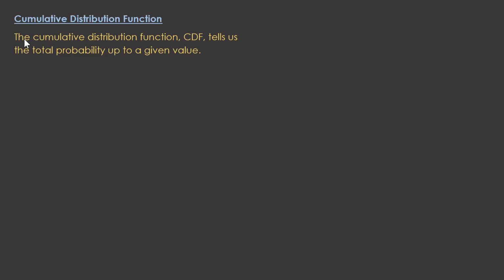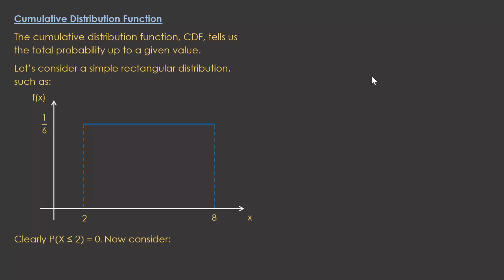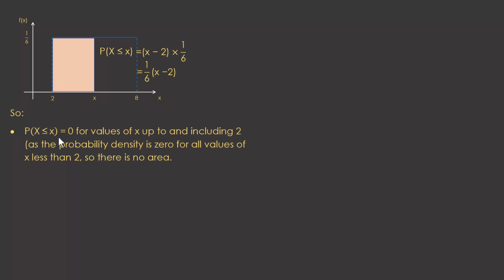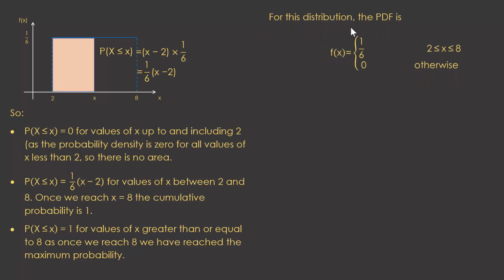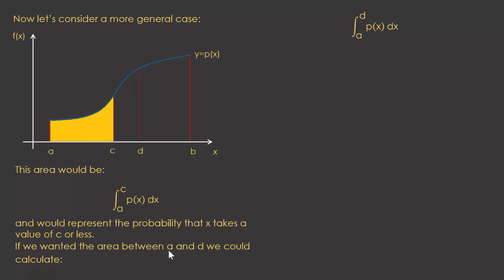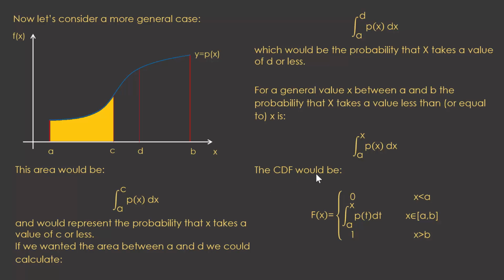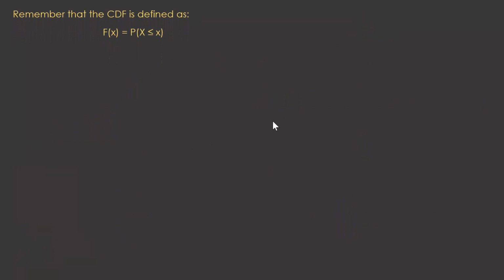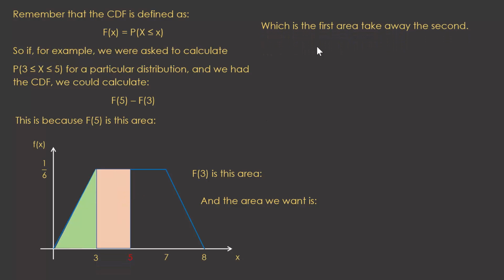Methods 12 Continuous Random Variables - Cumulative Distribution Functions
An introduction to the Cumulative Distribution Function for a Continuous Random Variable.